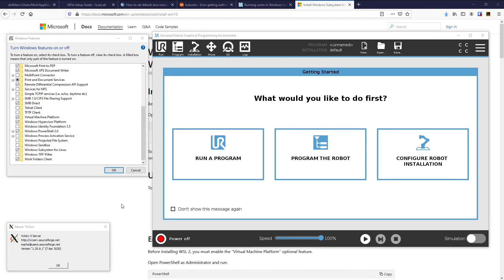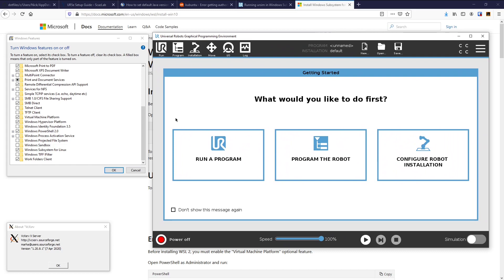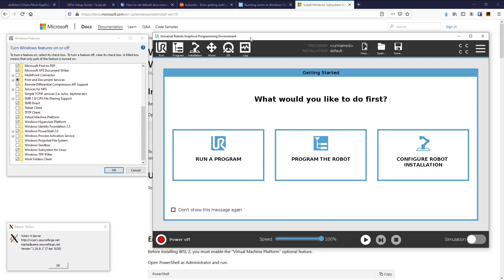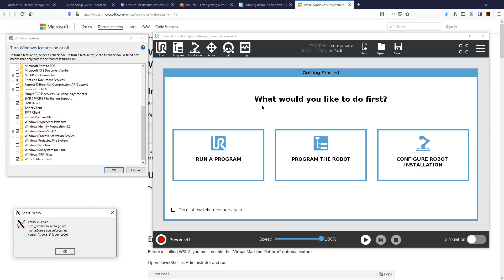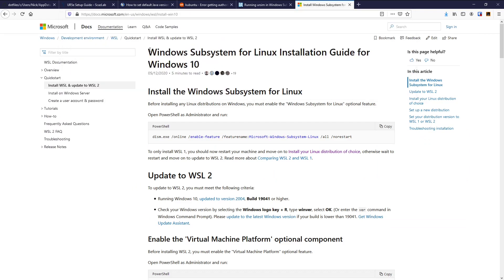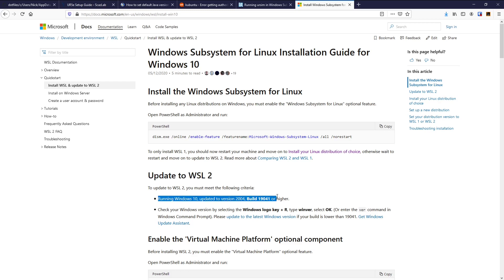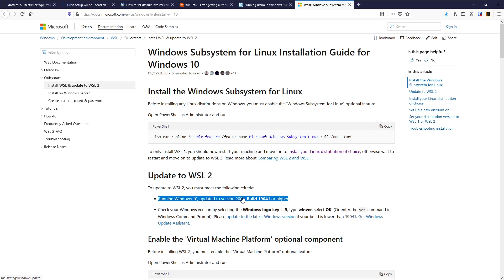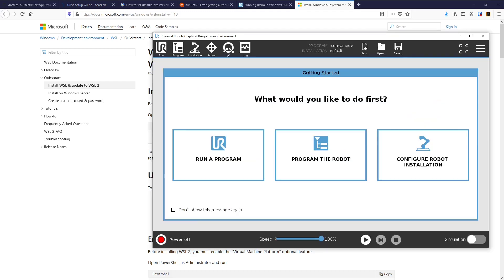Installing WSL 2 to use with URSim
There are quite a few videos on installing WSL 2 and Ubuntu 20.04 LTS, but the documentation from Microsoft is pretty comprehensive:

View the other videos in this playlist to see how to install and run URSim in WSL2 Ubuntu 20.04 LTS.

Next Steps:
Install Ubuntu 20.04 LTS (required)